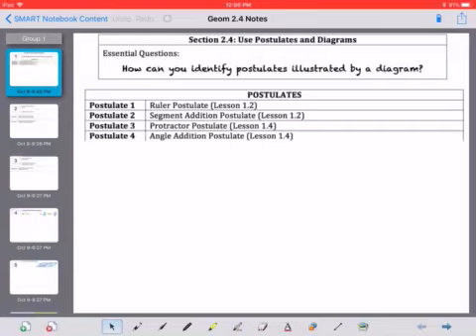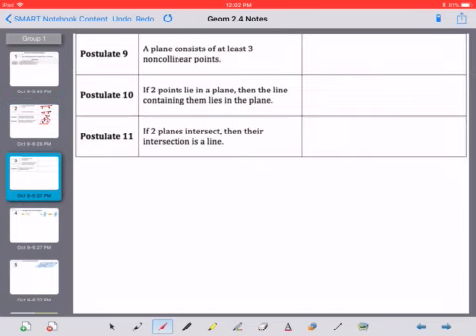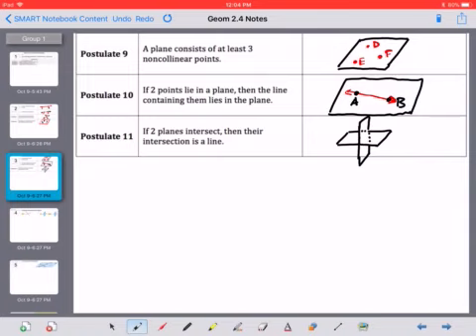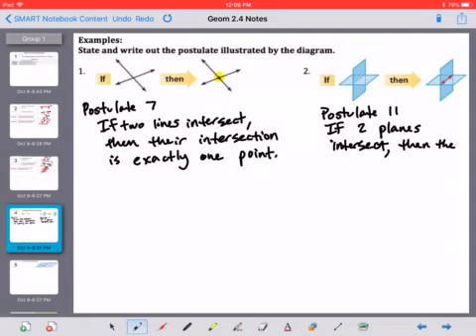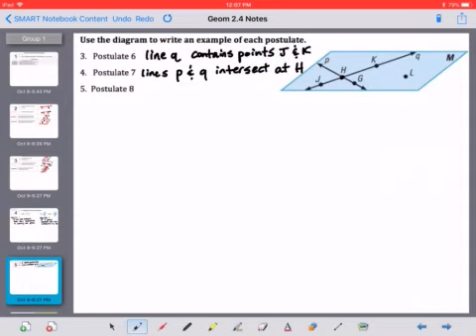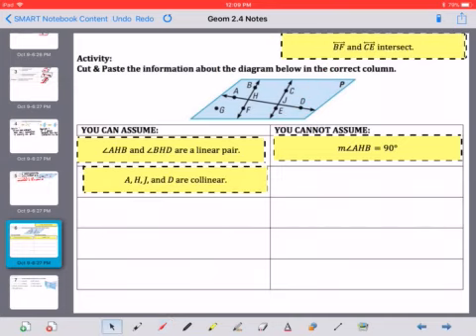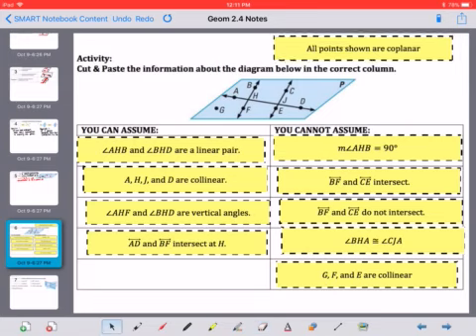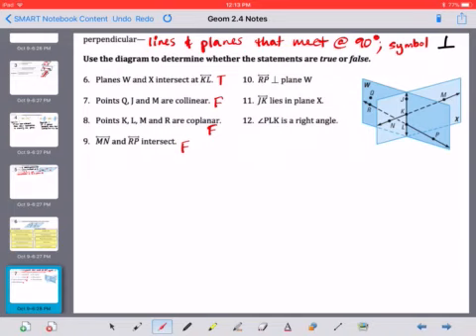Geometry 2.4 Video